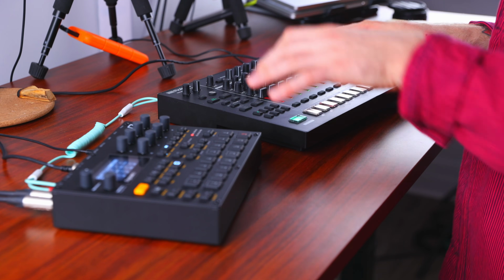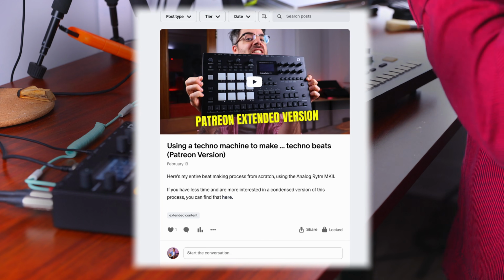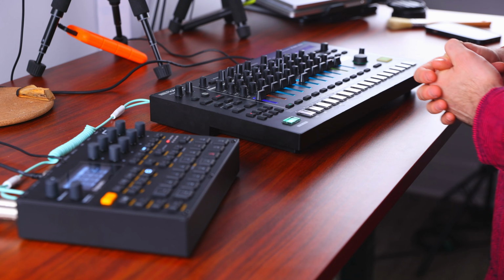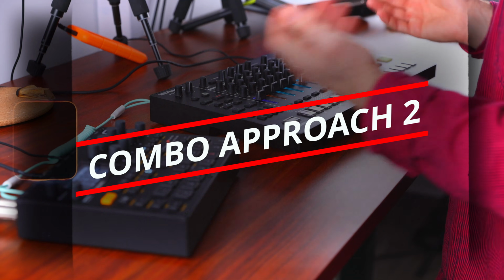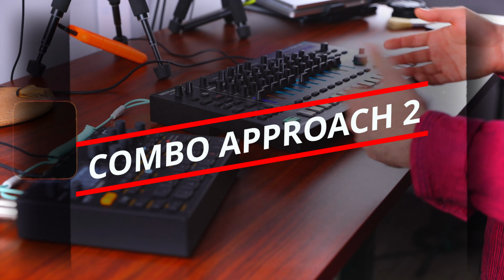Is my new favourite drum machine ... two drum machines?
0:00 Hello // Digitakt II + TR-8S
0:25 Exploring combo one
0:50 Midi / audio set up
2:12 TR-8S FM Pattern
5:40 Approach 2 (My preferred approach)
8:38 This combo + Ableton ?
9:15 Use DistroKid to distribute your music